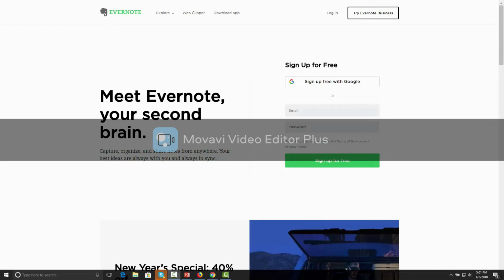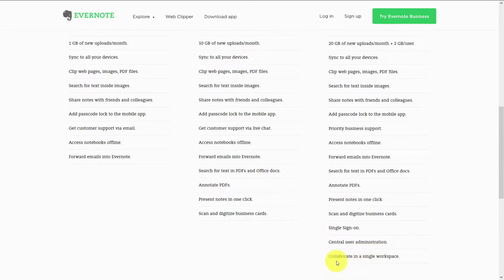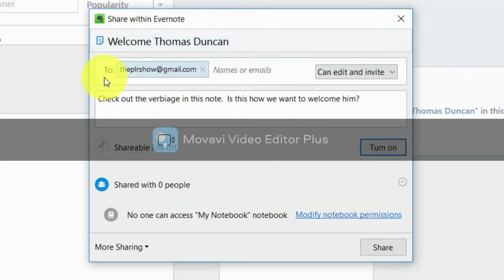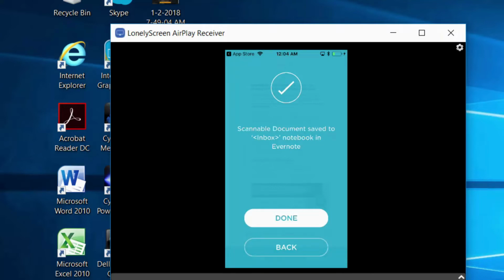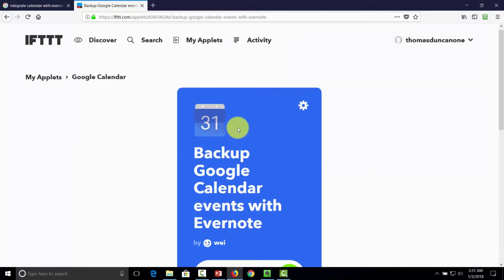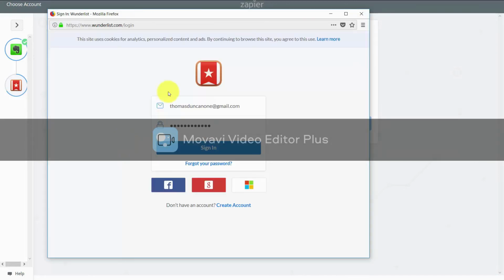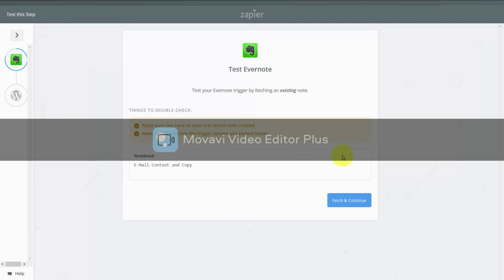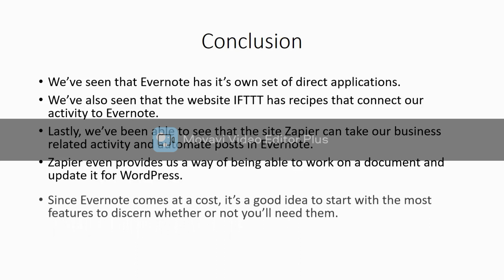Work Smarter With Evernote